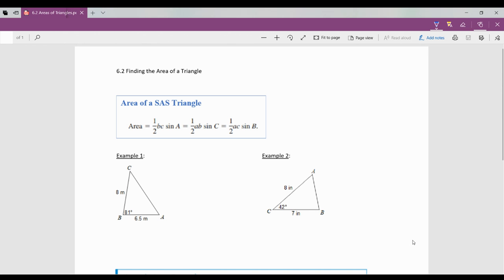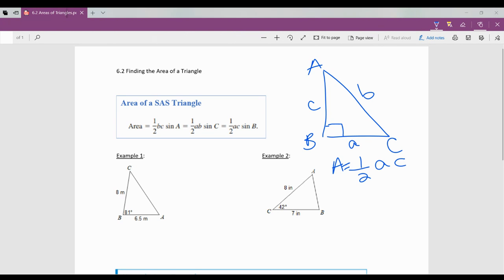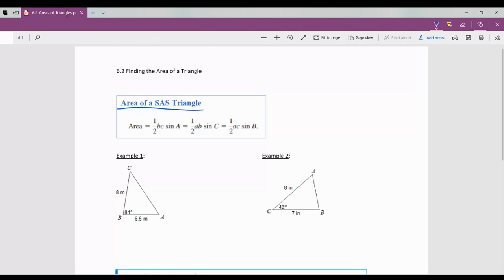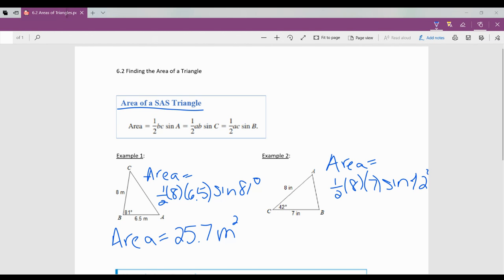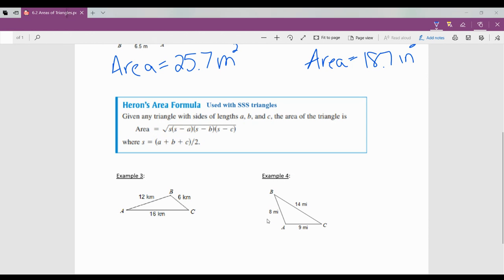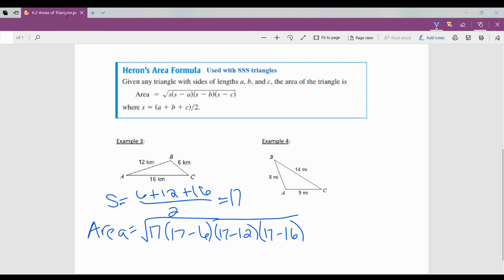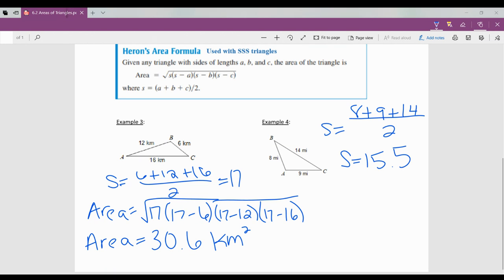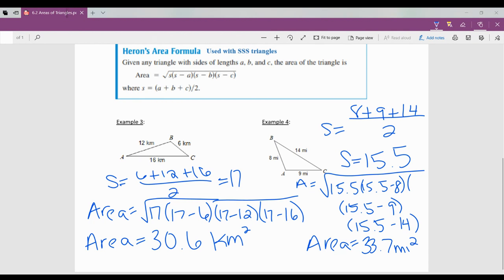6.2 Area of Triangles